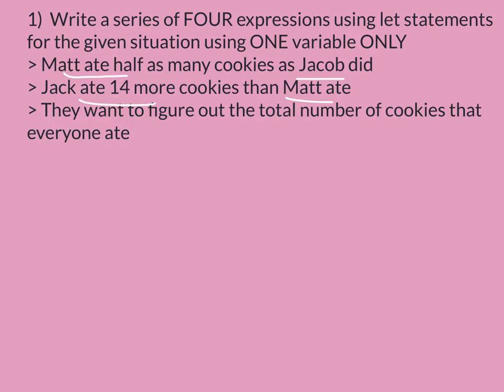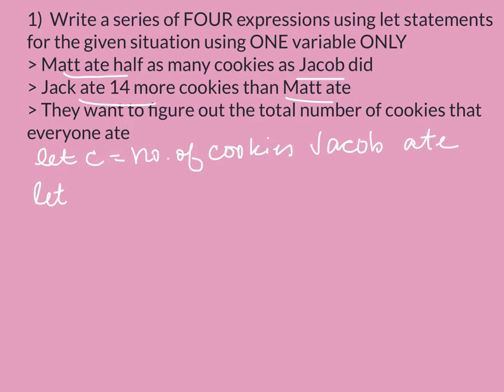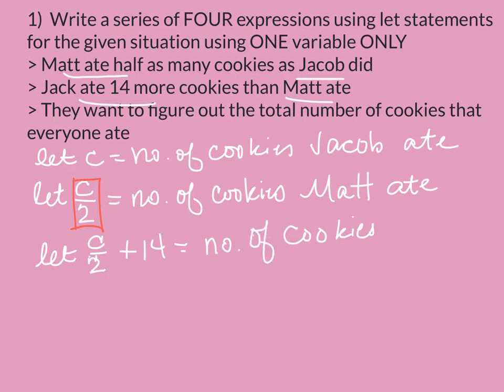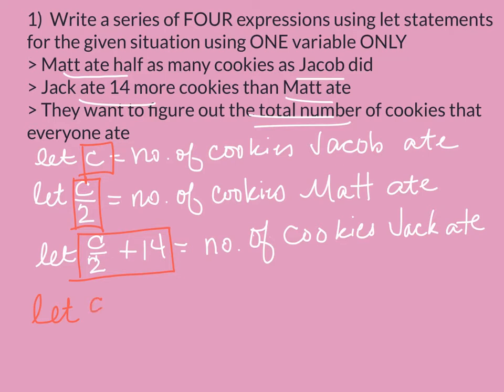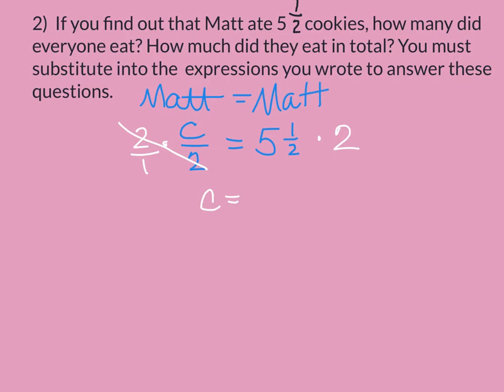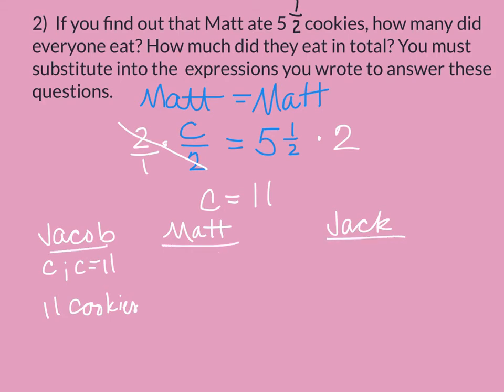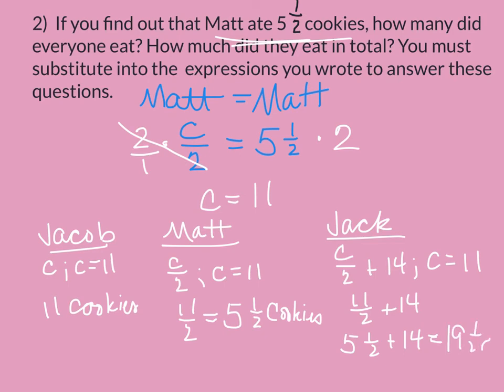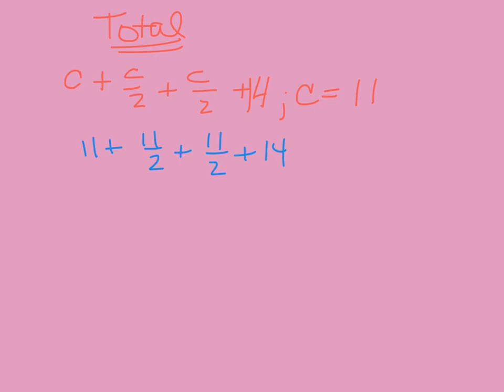WARM UP Write Expressions, Solve Equation, Find Missing Values